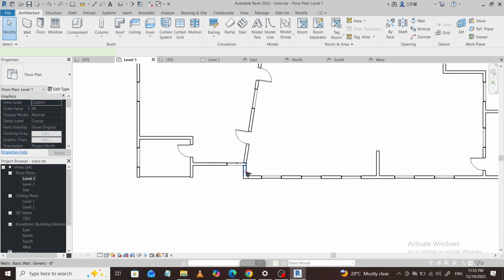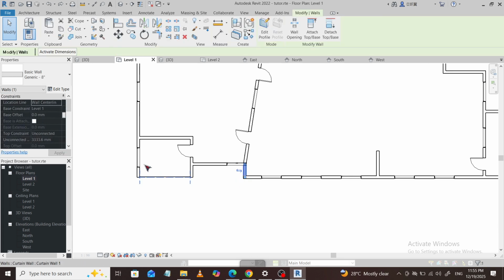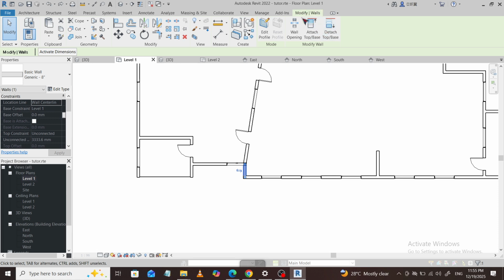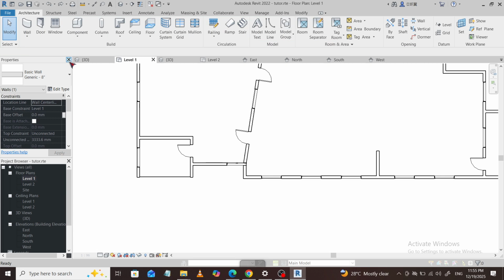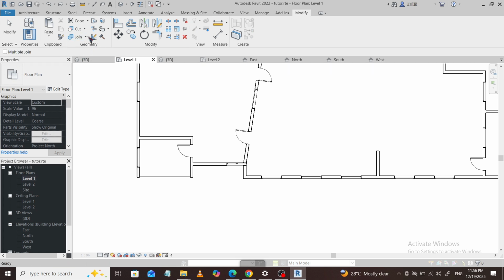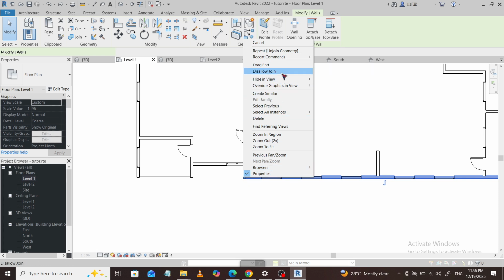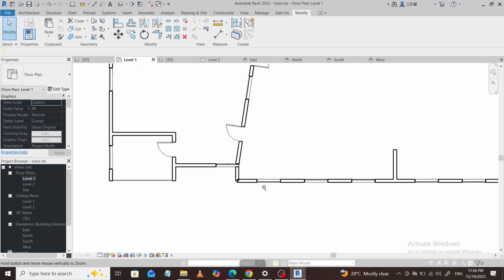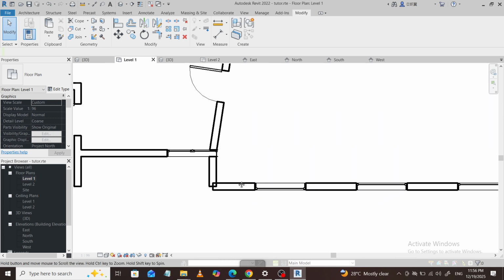How to Unjoin Walls in Revit 2026 (Step by Step Tutorial)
how to unjoin walls in Revit to fix unwanted wall connections and clean up your model. In this tutorial, you’ll see how to unjoin walls, control wall intersections, and prevent automatic joining when walls meet.

This step-by-step guide explains how wall joins work, how to unjoin walls at corners or intersections, and how to rejoin them if needed. Perfect for beginners and professionals who want precise control over wall geometry.